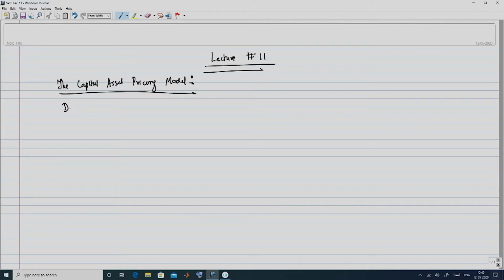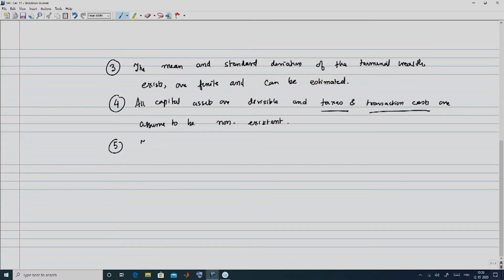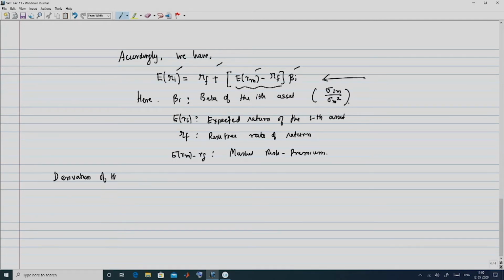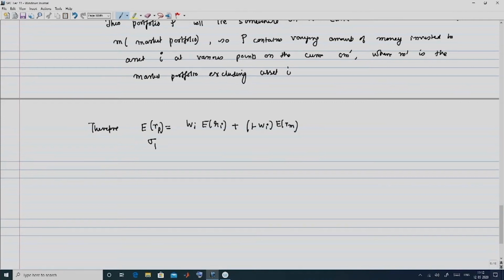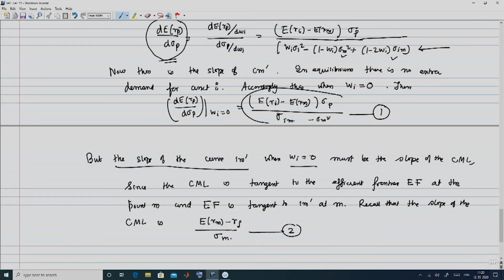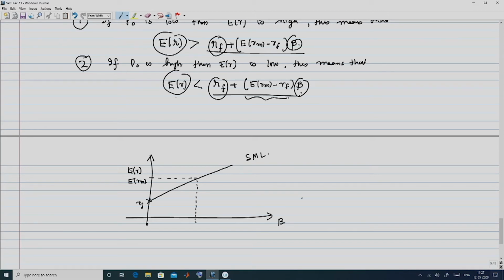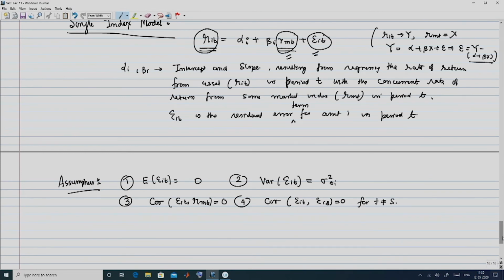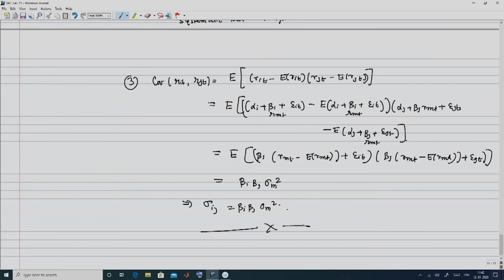Capital Asset Pricing Model and Single index model